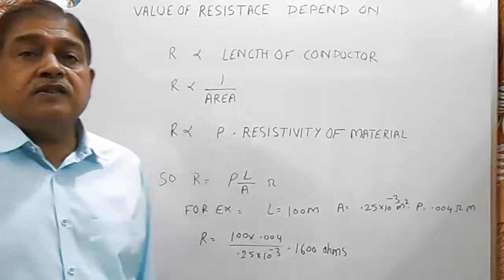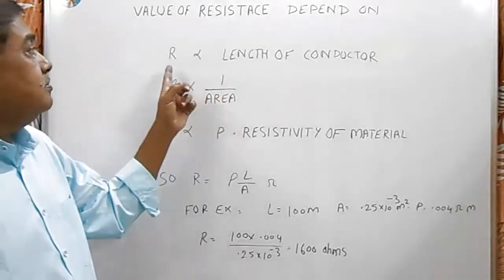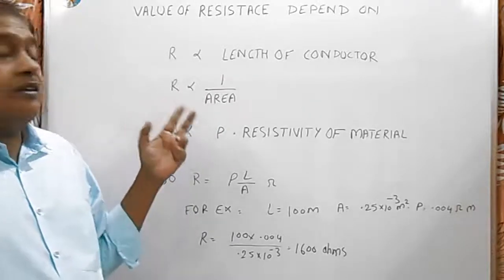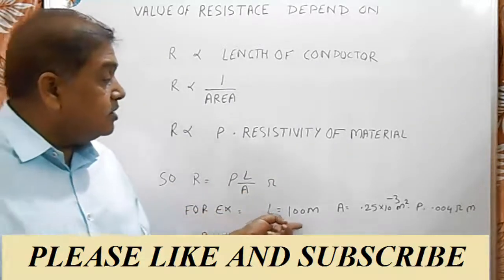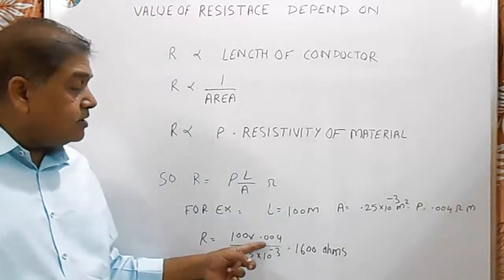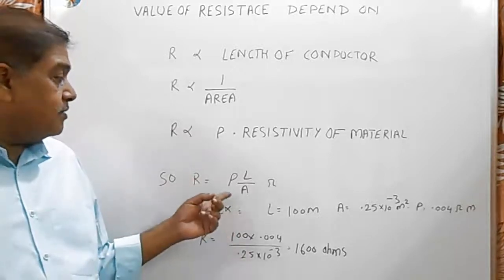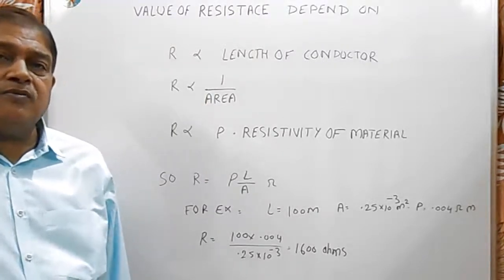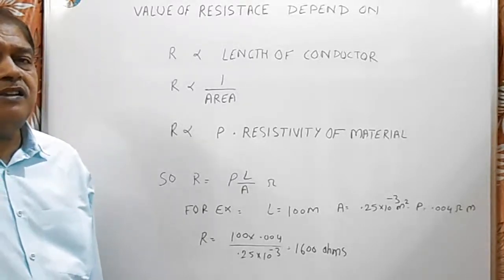VALUE OF RESISTANCE DEPENDS ON LENGTH AREA AND RESISTIVITY